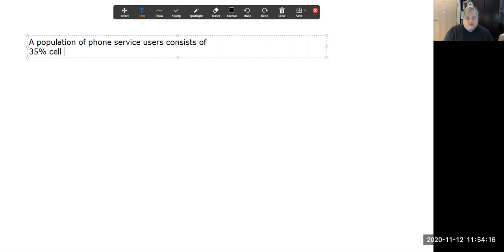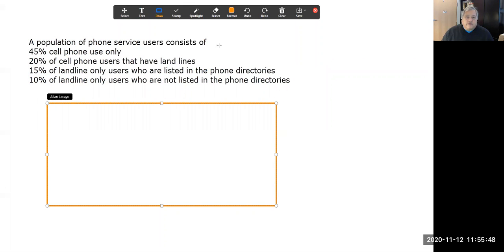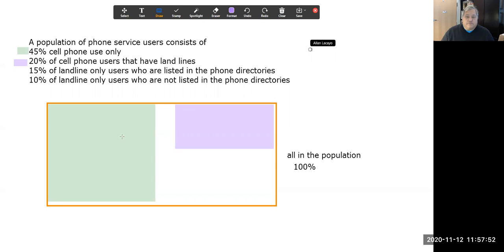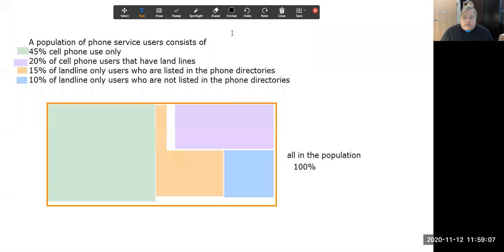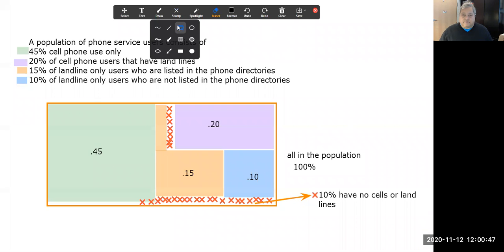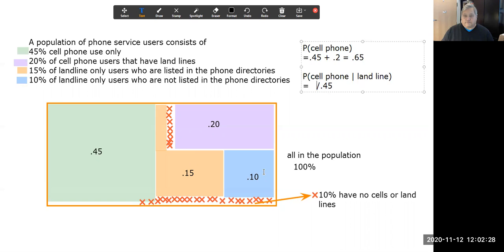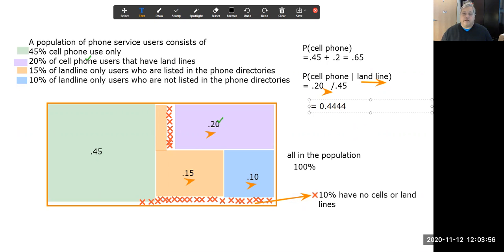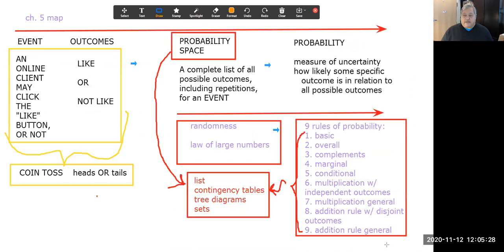Building a probability space as a Venn diagram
This video demonstrates the visualization of uncertainty for a one part event as a Venn Diagram such that probabilities can then be computed applying the 9 rules of probabilities to the graphed event.